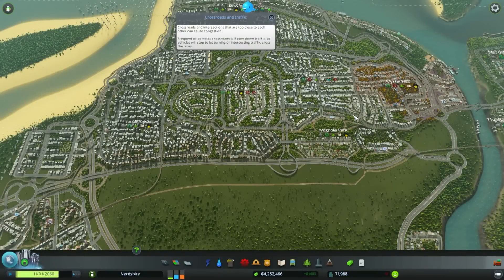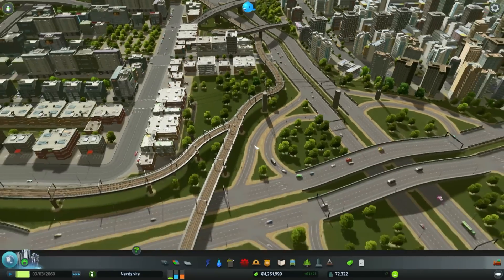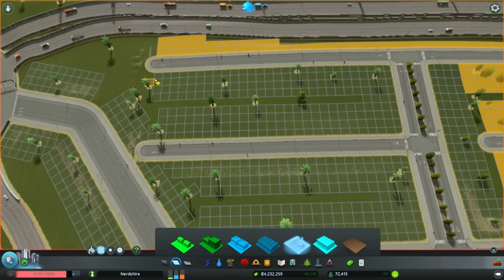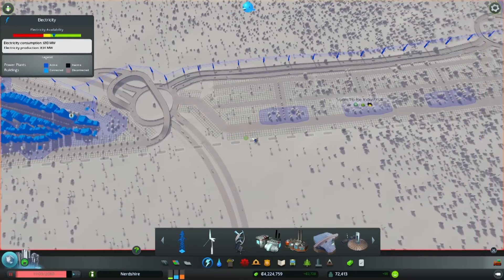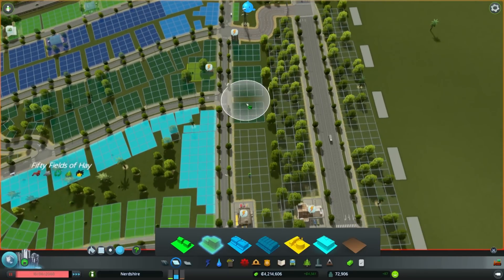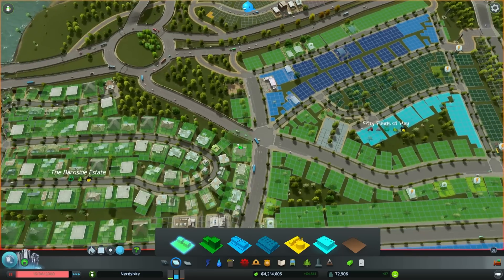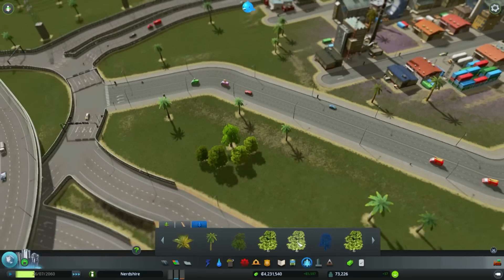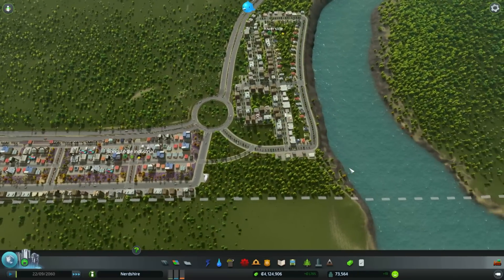SIX LANE MAGIC | Cities: Skylines [#17]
Today we're having a look at some fancy new roundabouts, and we're going to be getting rid of our farmland and giving it a whole new look!

► TwitchTV...

► TwitchTV...

► PC Specs...